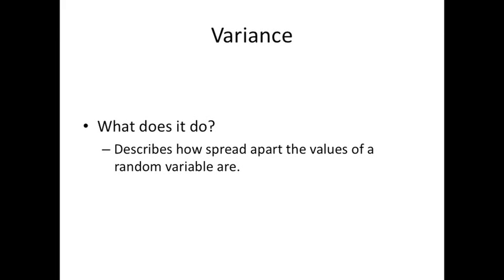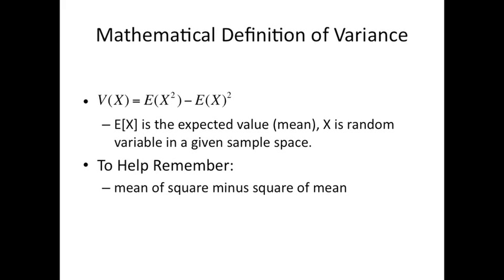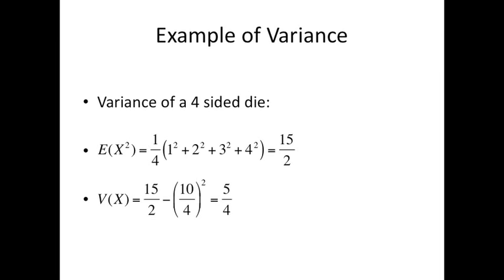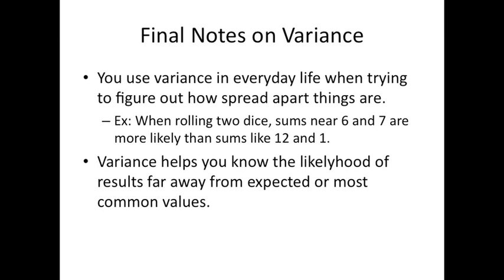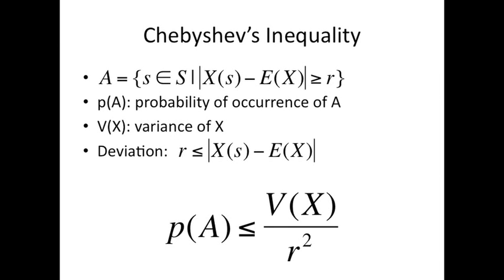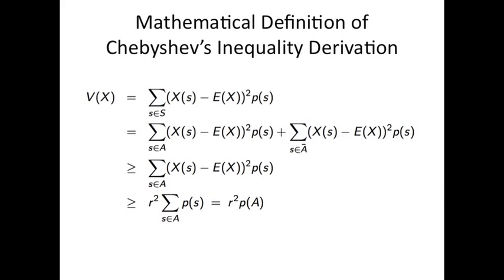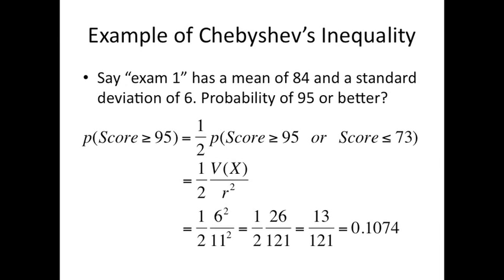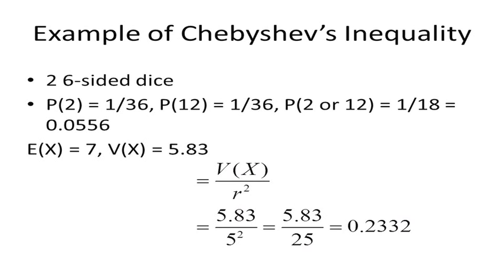Group B1 - Variance & Chebyshevs Inequality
Sorry about the difference in Volume levels. The intro is quite loud, so start your speakers on a low level and then turn them up right after the introduction.

EECS 203 - University of Michigan